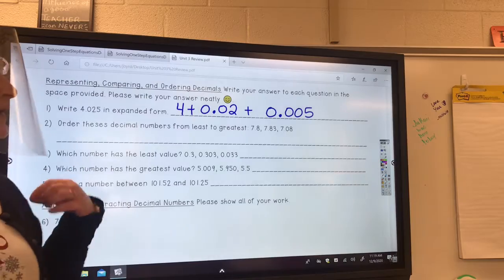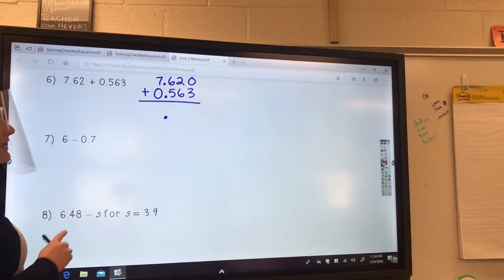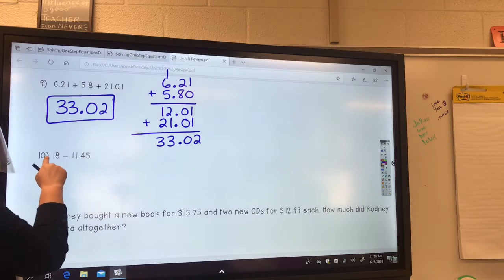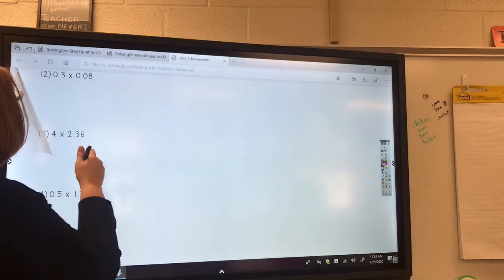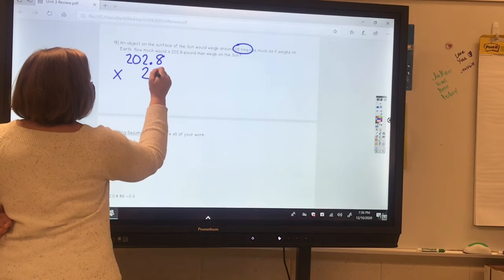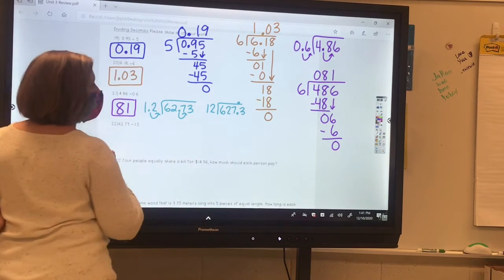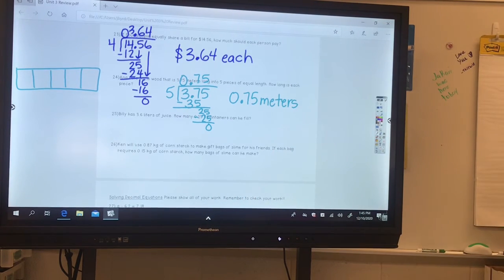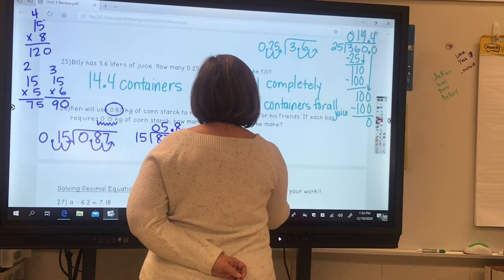Unit 3 Review